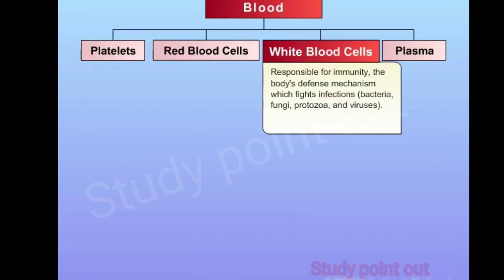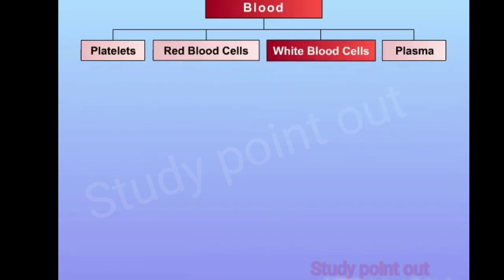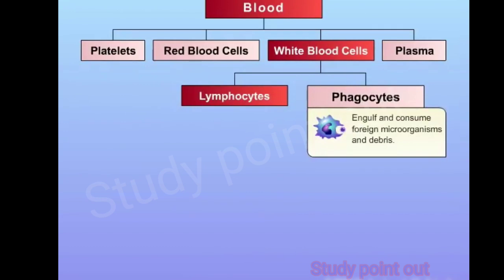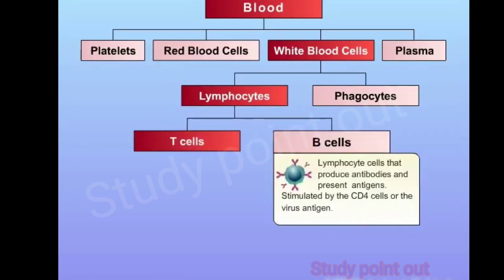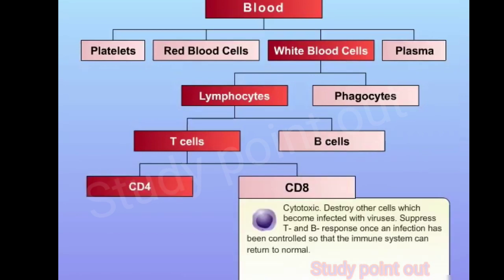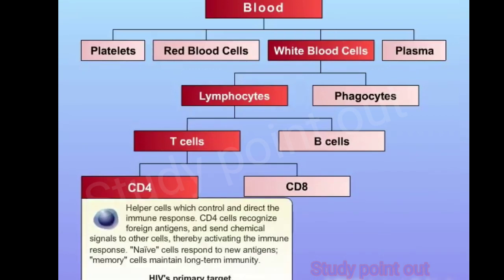basic infection of immune system only for study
how to direct how to detect infection and infection blood cells basic infection in human blood and body